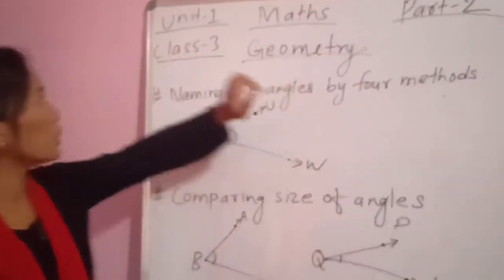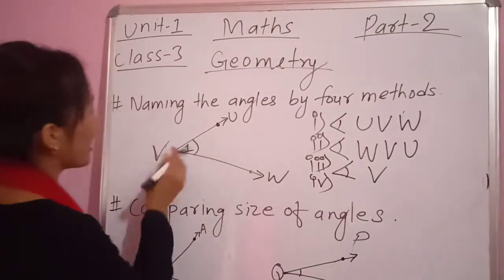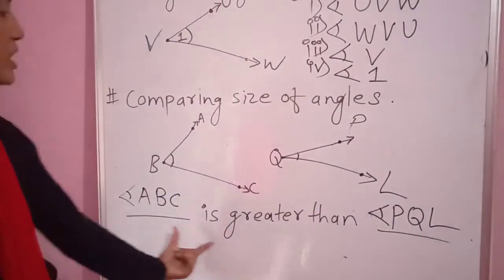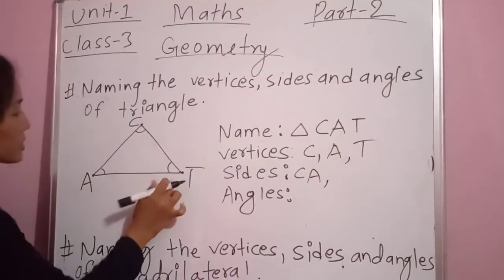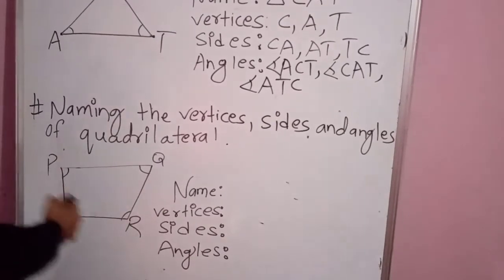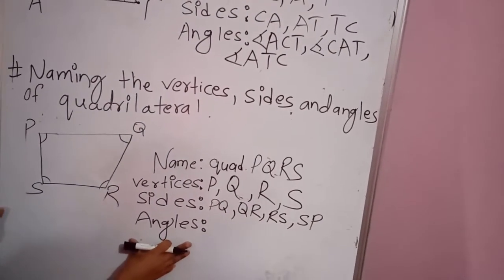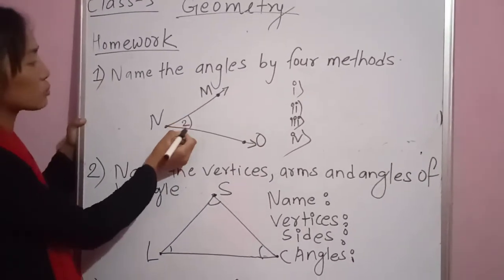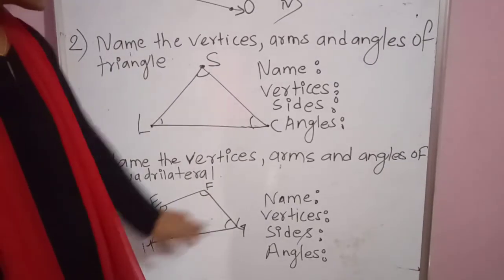Mathematics Class 3 Day 2